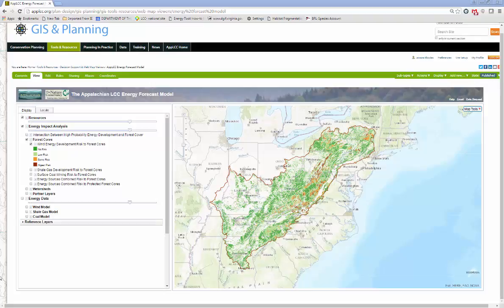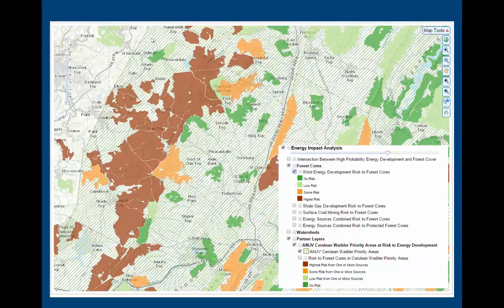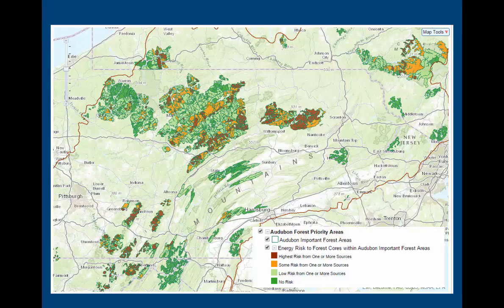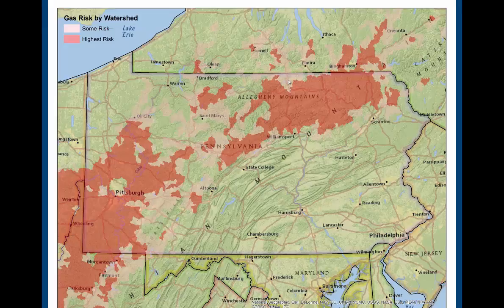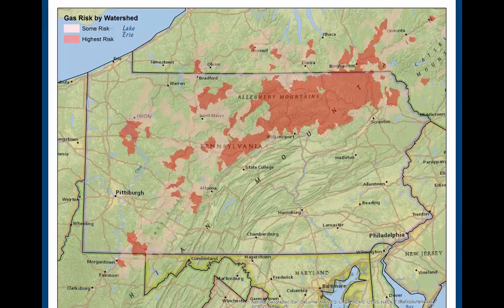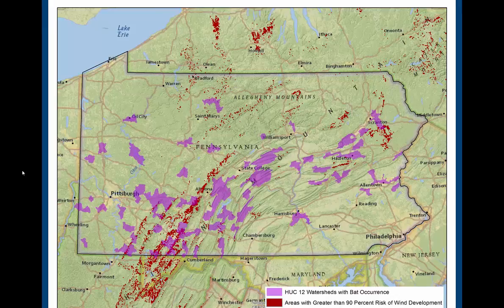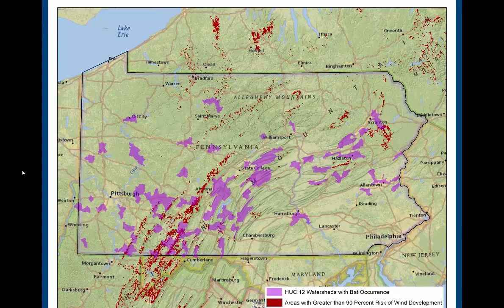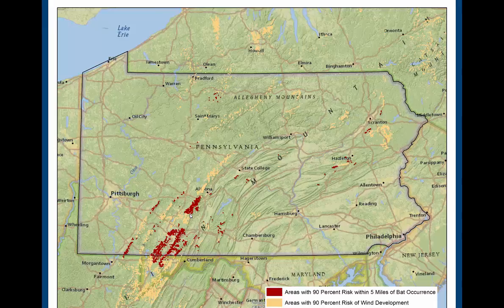Energy Forecast Model Module 3